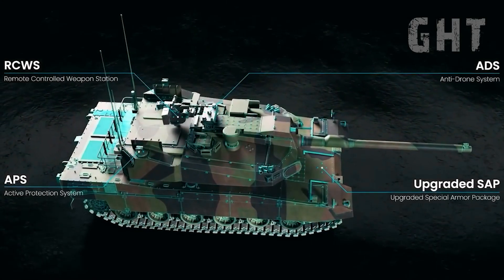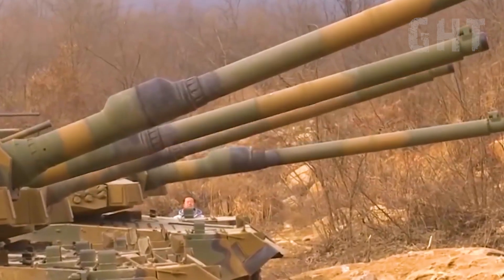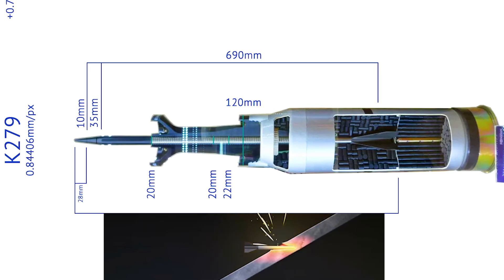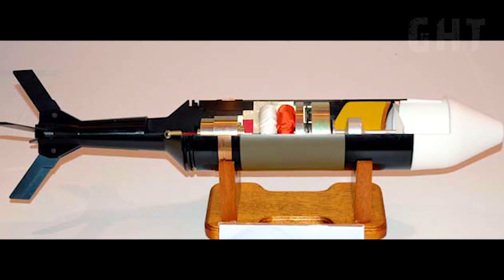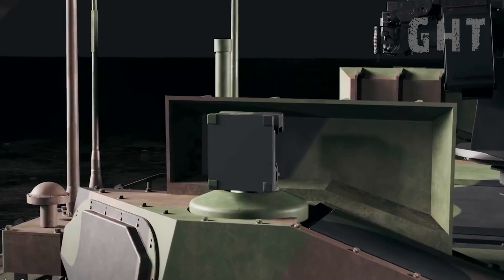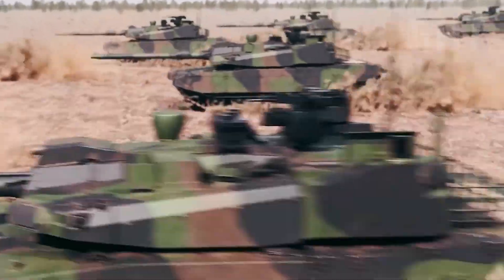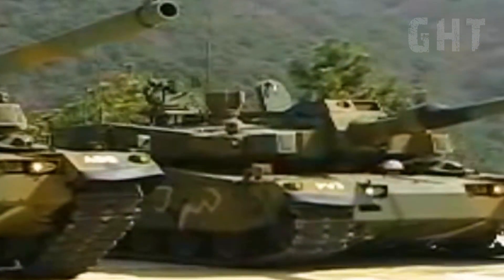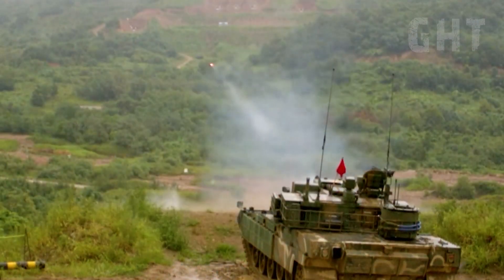3 Active Protection Systems! Could this be the Solution to Drones?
3 Active Protection Systems! Could this be the Solution to Drones?

Dive deep into the K2PL Black Panther, the Main Battle Tank specifically tailored for the Polish Army! Is this South Korean-designed beast the most advanced tank in the world? We break down its revolutionary three-layered drone defense system, a critical feature for surviving modern warfare where even cheap drones can destroy multi-million dollar armor.

We cover the K2PL's Fire Control System, revealing how its millimeter-band radar achieves a nearly ten kilometer lock-on range for a decisive first-round hit advantage. See how its massive 120 millimeter L/55 smoothbore gun fires the unique Korean Smart Top-Attack Munition (KSTAM), allowing the tank to strike enemies over the horizon and hit the thinnest top armor.

Learn about the K2PL’s revolutionary In-arm Suspension Unit, which lets the tank literally 'kneel' or 'sit' to gain a tactical advantage, and discover its full snorkel system for deep-water crossing.

The K2PL is often compared to the M1A2 Abrams SEPv3 and Leopard 2. Watch now to understand the technology and price differences, and see why Poland made the choice to invest in the future of armored warfare.

Timestamps

0:00 Intro
1:02 Fire Control System
2:37 APFSDS Penetration
4:39 Armor & Anti-Drone Defenses
7:39 Mobility

➡️ What do you think? Is the K2PL Black Panther the new king of the modern battlefield?